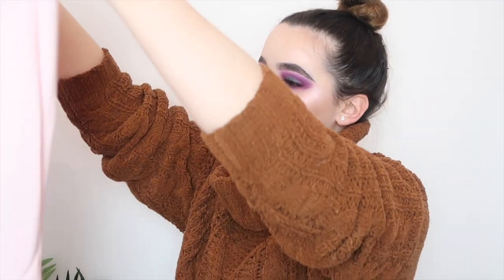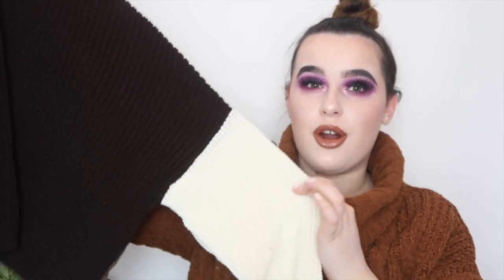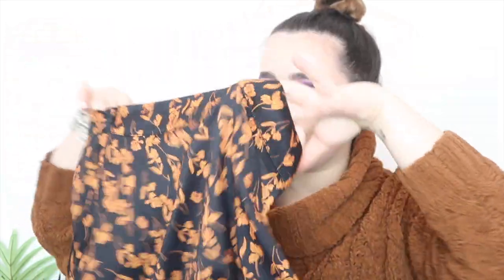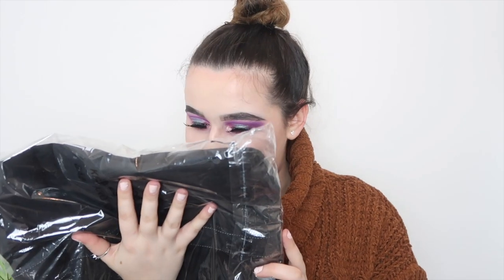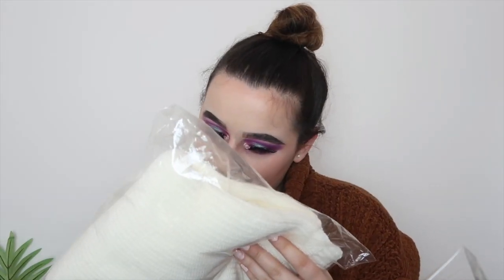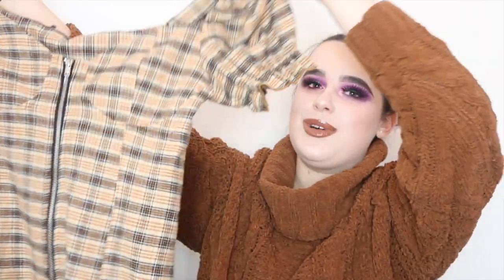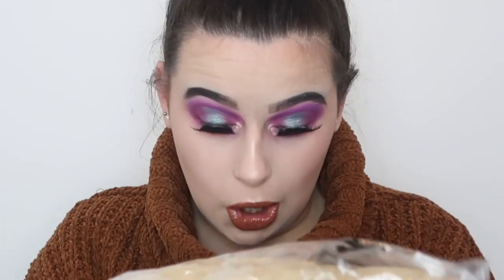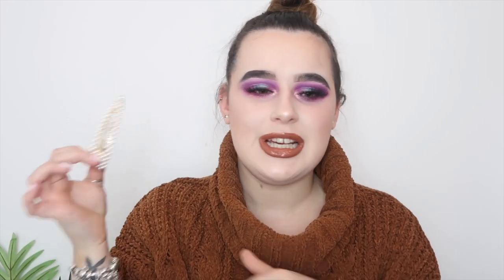£100+ 'PRETTY LITTLE THING' CLOTHING HAUL!| becca jayne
ITEMS MENTIONED:
► Brown Oversized Colour Block Knitted Jumper: SOLD OUT
► Black Oriental Floral A Line Mini Skirt: SOLD OUT
► PRETTYLITTLETHING Black Slogan Contrast Baseball T Shirt Dress: SOLD OUT

♥ FAQ ♥
- Where are you from? I now live in Manchester, UK.
- What camera do you film on? My Cannon G7X Mark ii